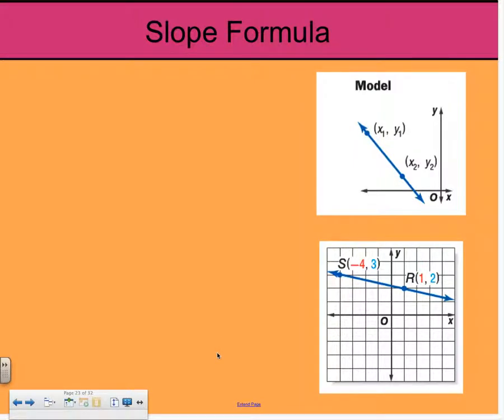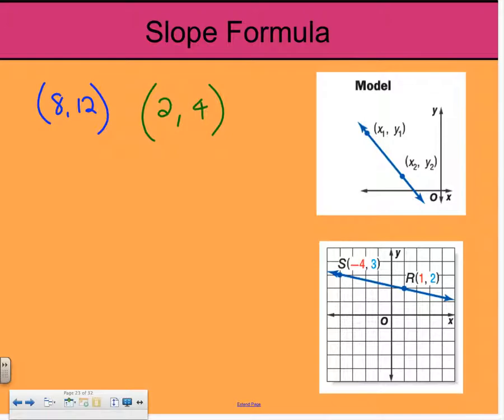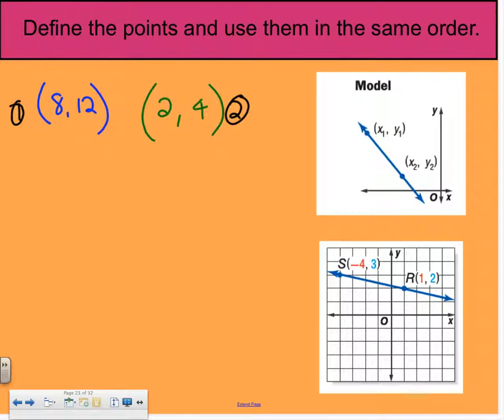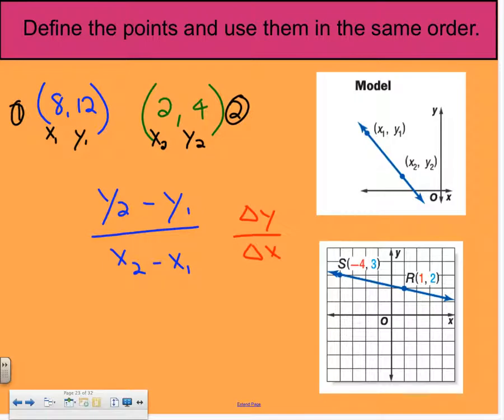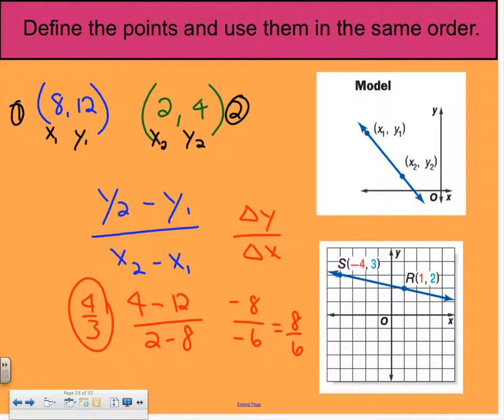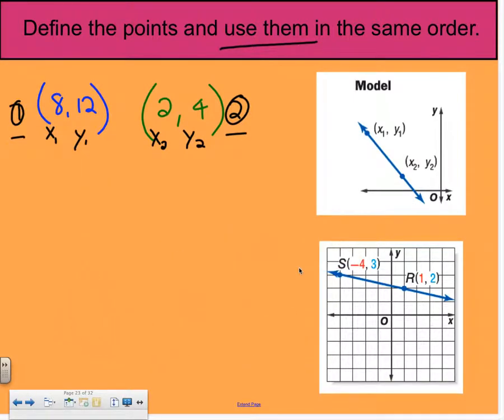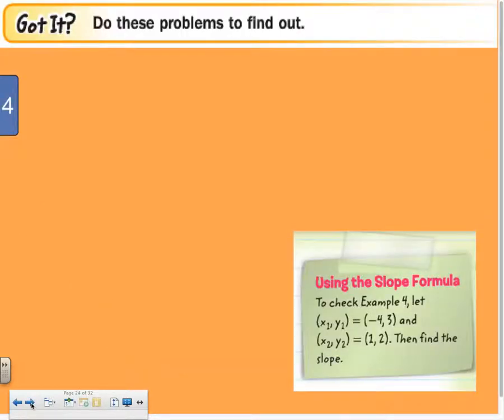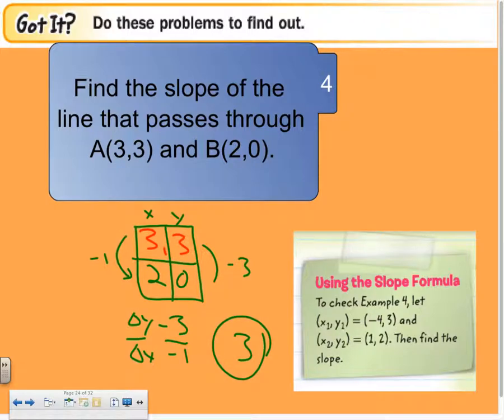3.2 Slope - Example 4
Label your points clearly in order to use the slope formula!  OR  Use the two coordinate pairs and create a table!